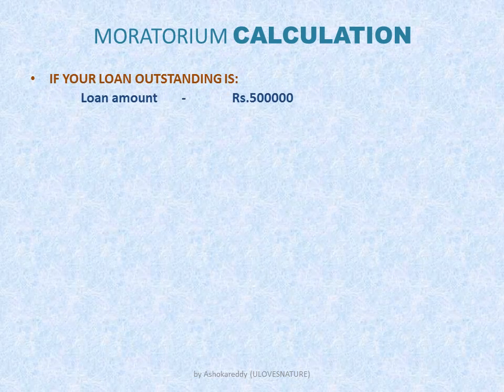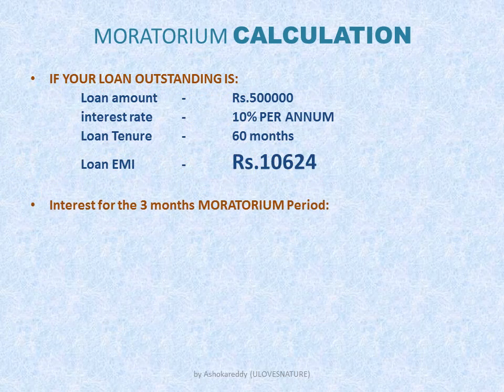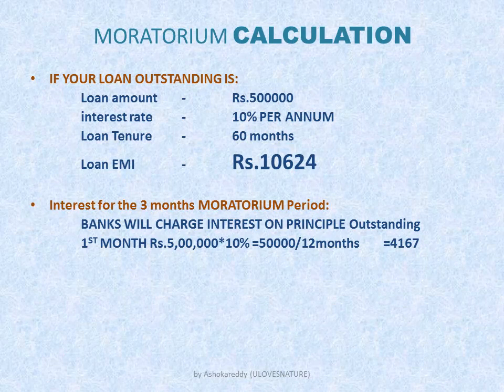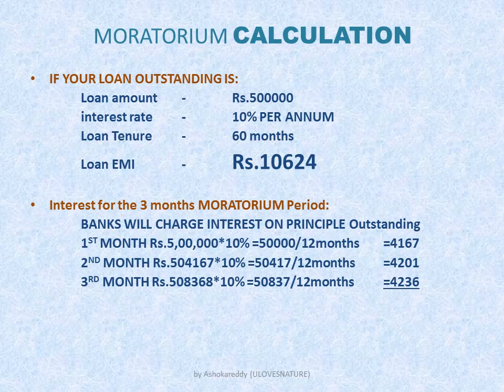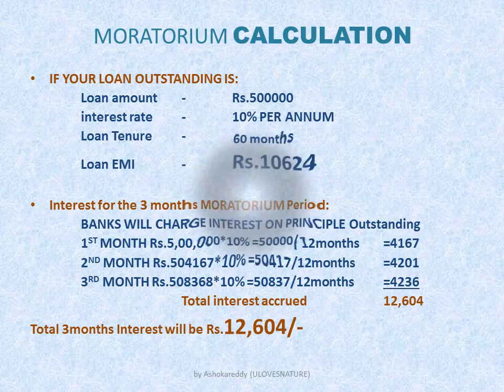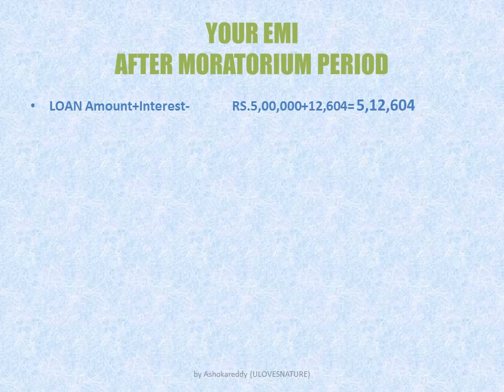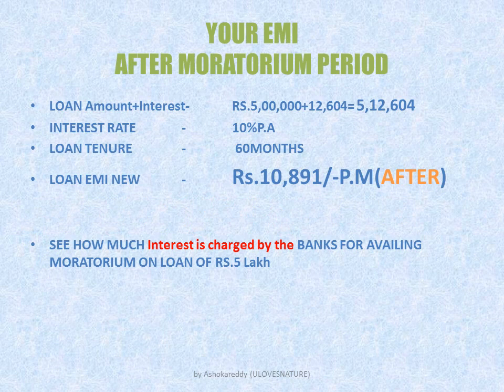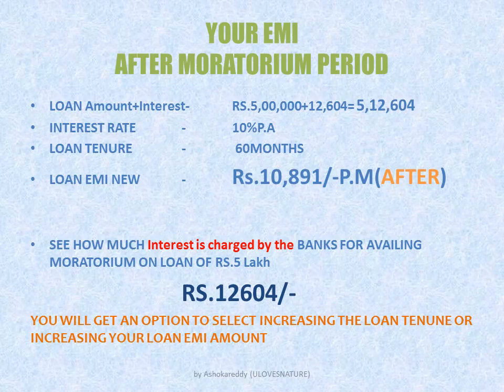Calculate Interest on loans | EMIs | RBI Moratorium Benefit | Simple calculator